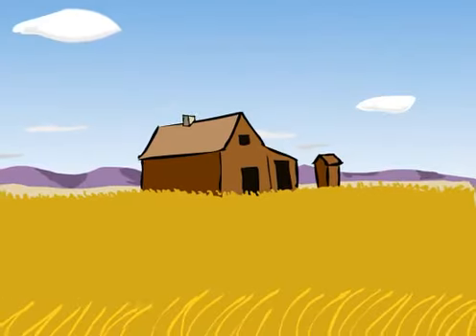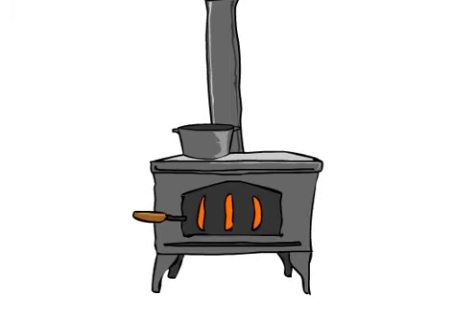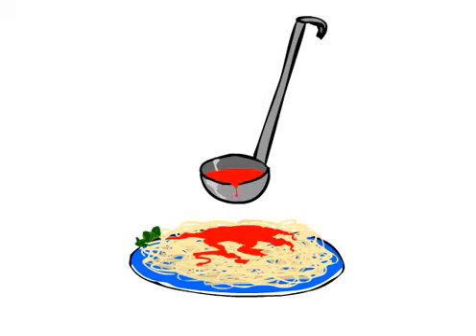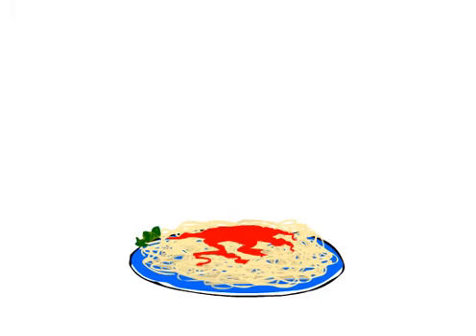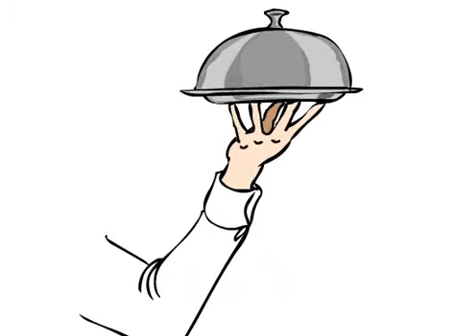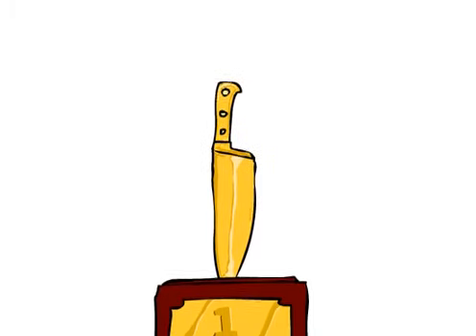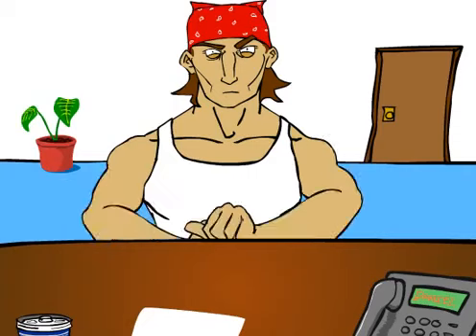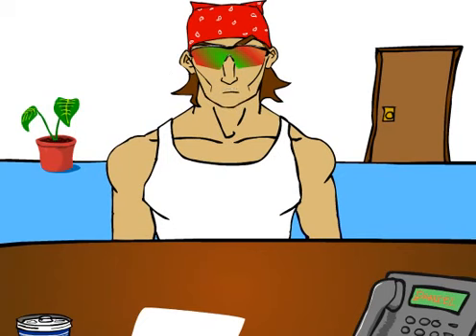The Caterer | Honchos | Ep. 7 of 8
A film that caters to you.

Honchos
Honchos is an animated comedy series from creator Rory Covey, with members of indie improv team Taco Knight, playing movie producers and insane movie pitchers.

Created, Written, and Co-produced by Rory Covey
Co-producer: Joseph Severini

Voices: Rory Covey, Sarah Puls, Brian Witte

Writers: Sarah Puls, Brian Witte, & Joseph Severini
Editor/Audio Recording: Joseph Severini

Part of the My Damn Channel Comedy Network.